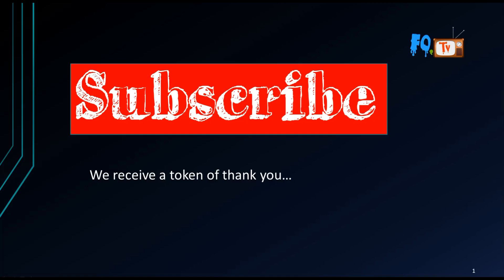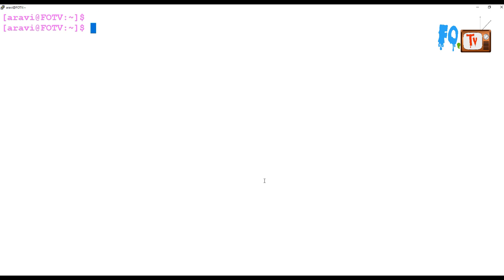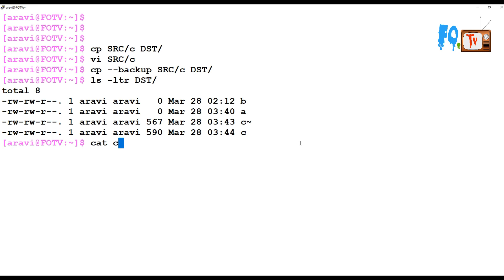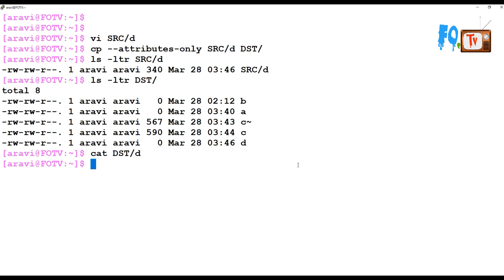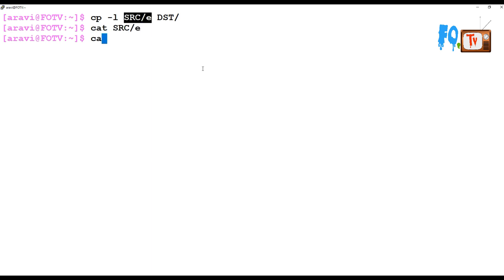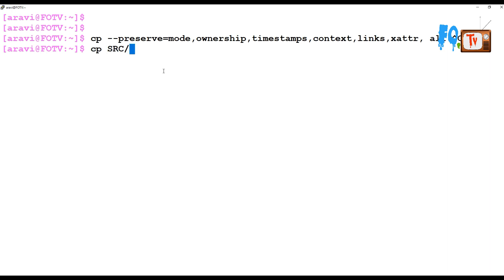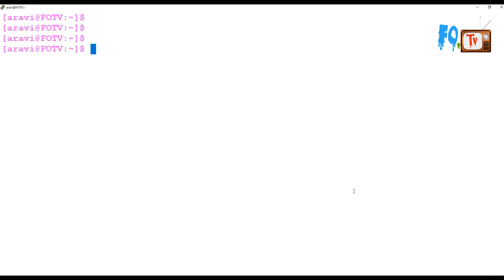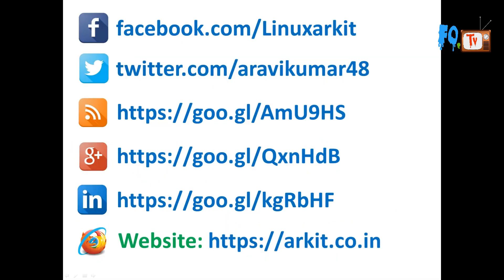Linux Basics | cp Command | How to Copy Files in Linux | FOTV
cp command in Linux/Unix. How to Create Hard Link and soft links using cp command in Linux.